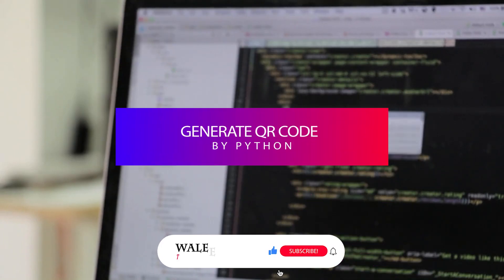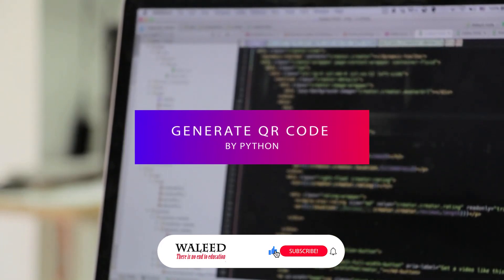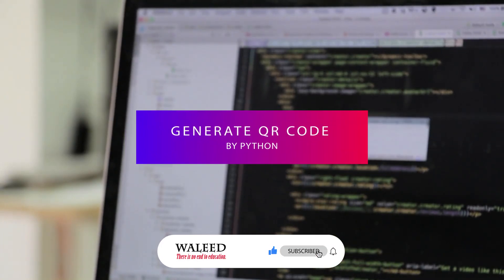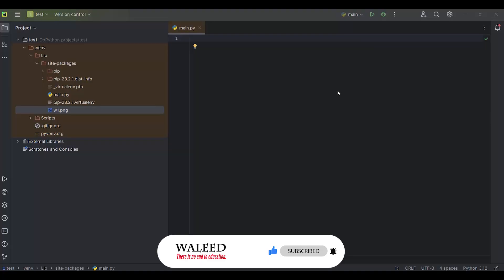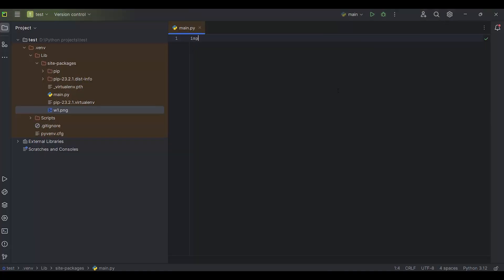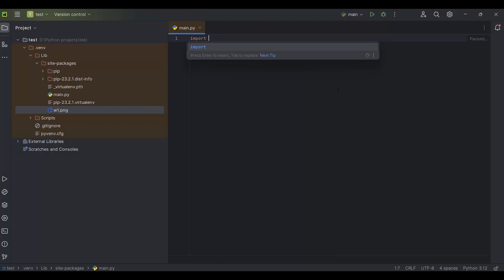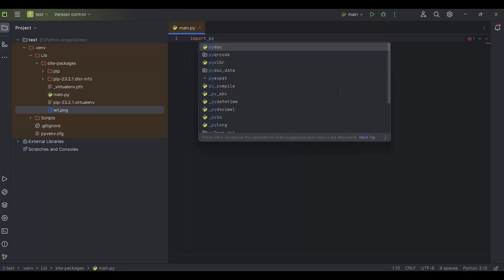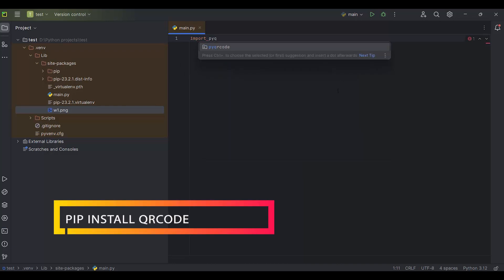QR Code Generator in Python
In this video we build a simple QR Code Generator in Python.